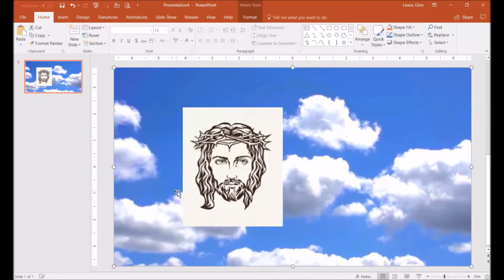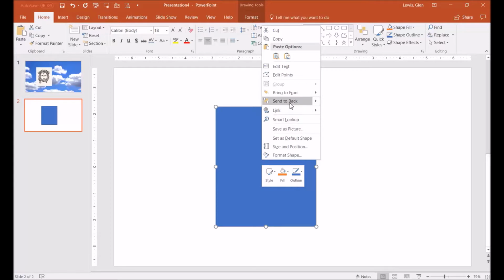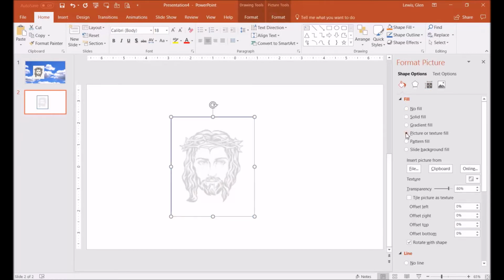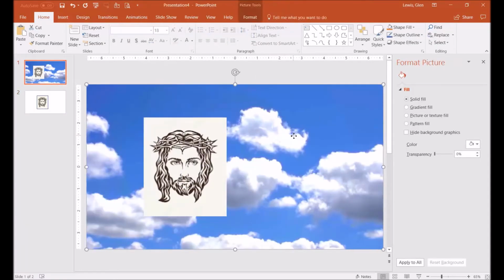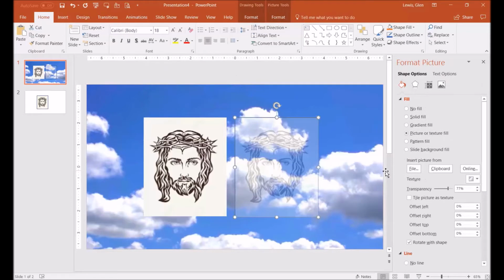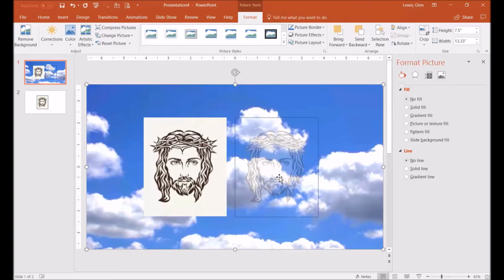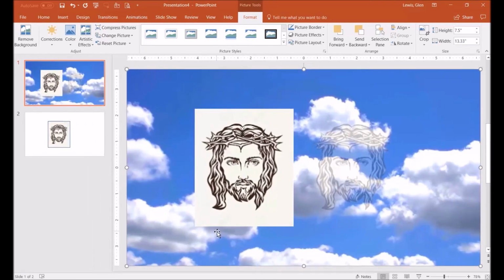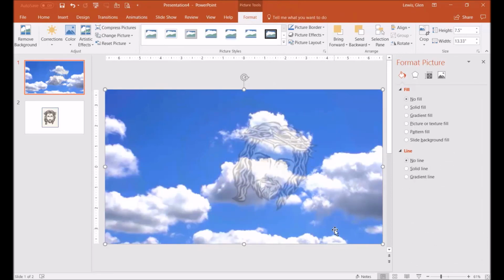How To Make A Photo Transparent Using Powerpoint Very Simple To Do